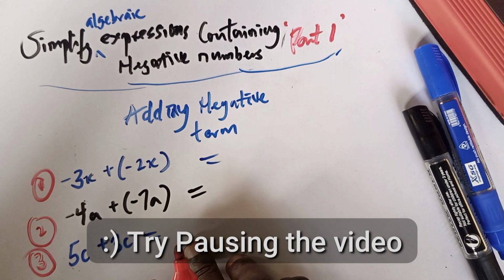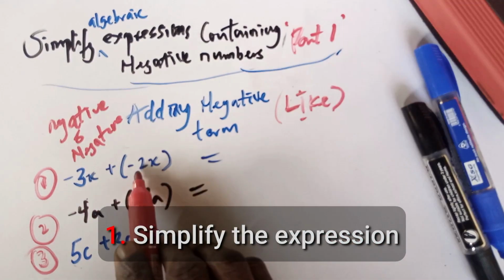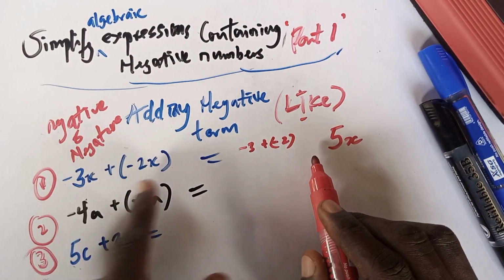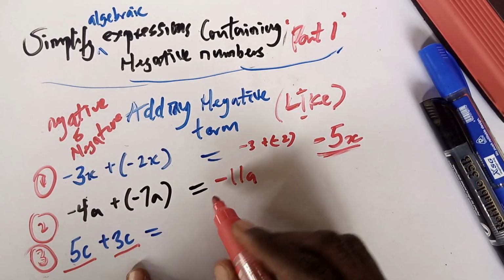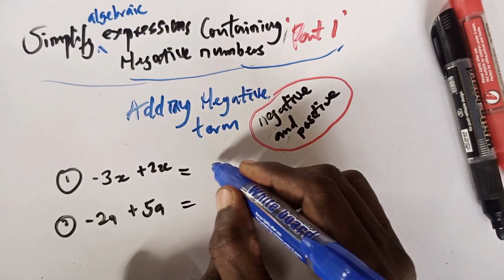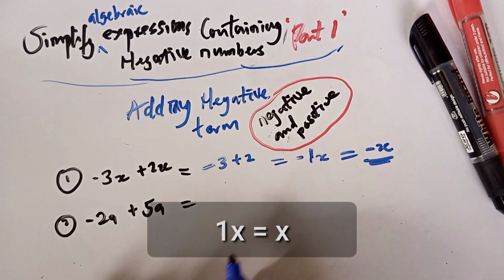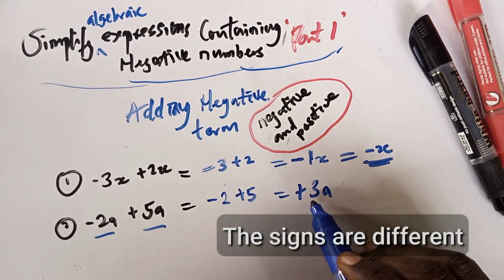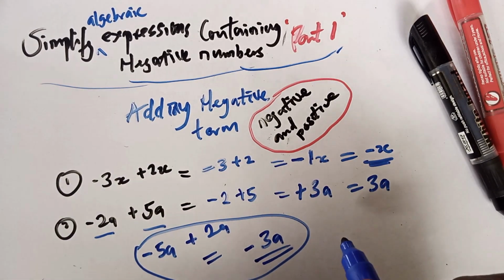Simplifying Algebraic Expressions - Adding Negative Numbers (Terms and Coefficients)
Learn to add negative numbers with terms and coefficients in this concise and informative video. Boost your math skills now!